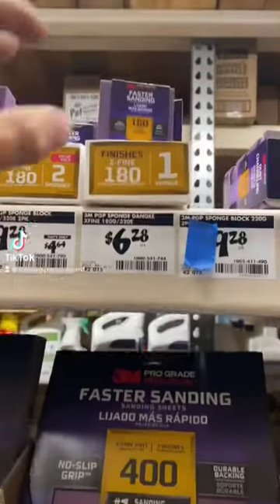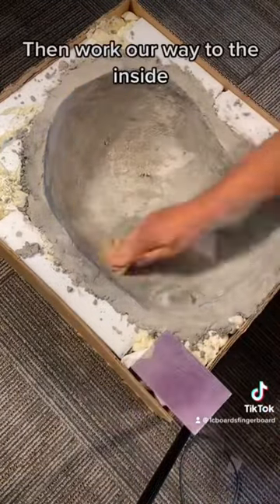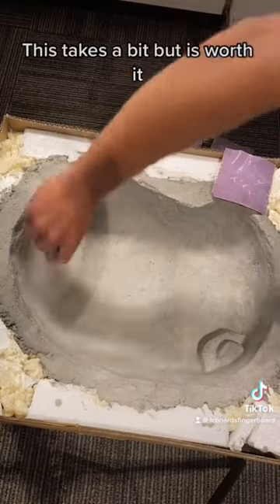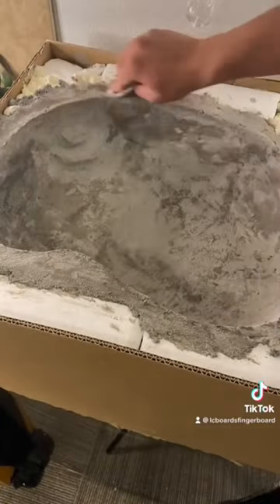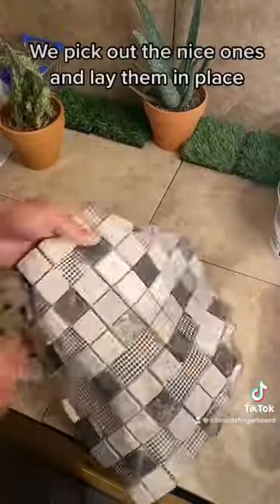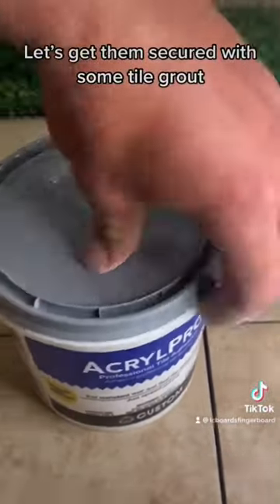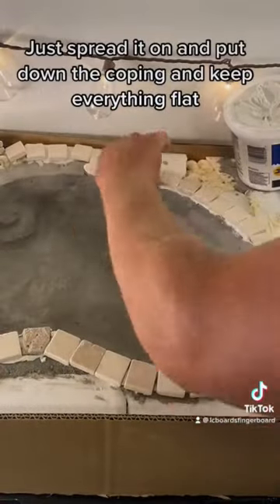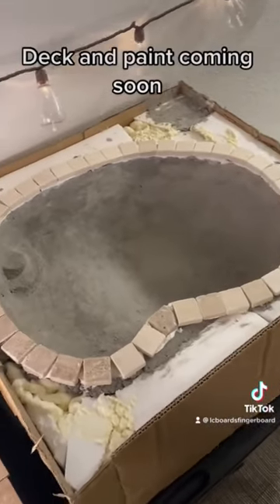MINI FINGERBOARD POOL COPING🛹🔥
This mini tiling job around the pool is going to grind so nice!